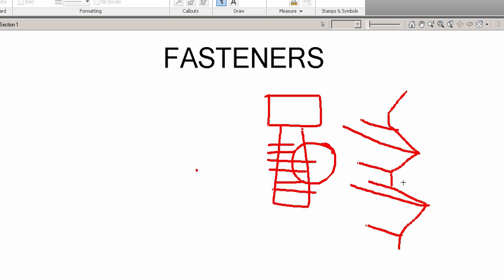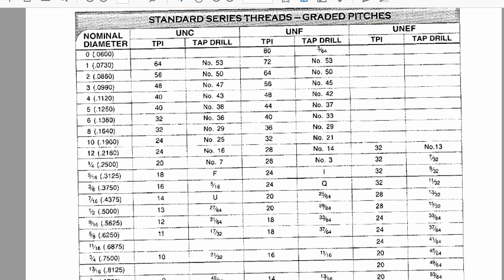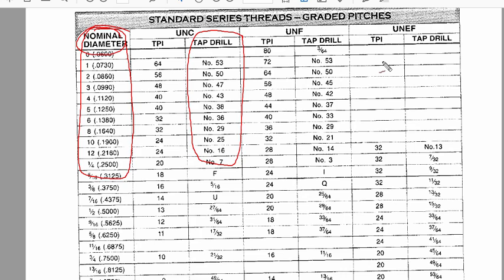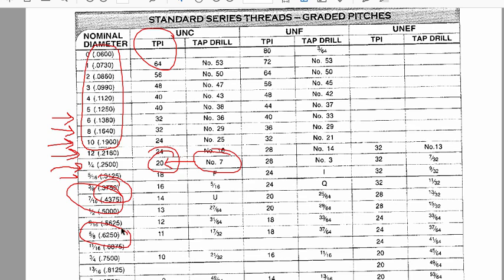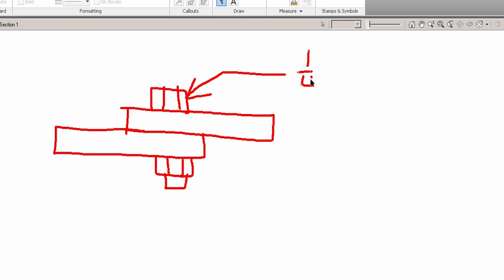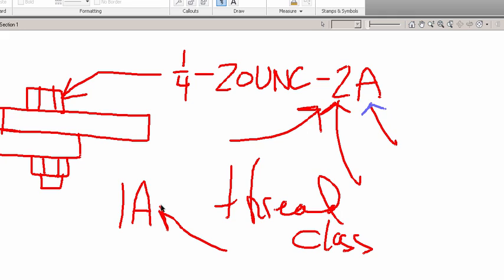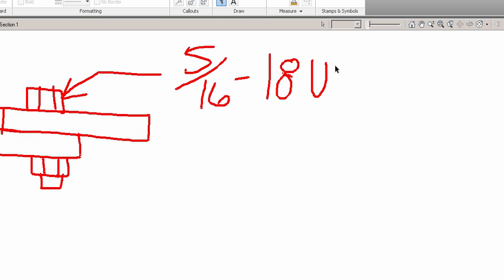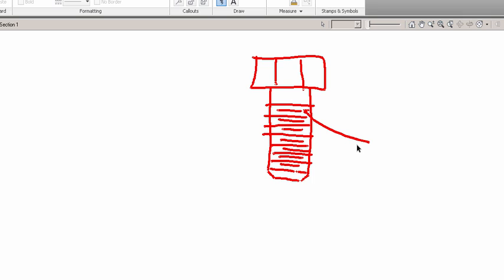L7_01 threads